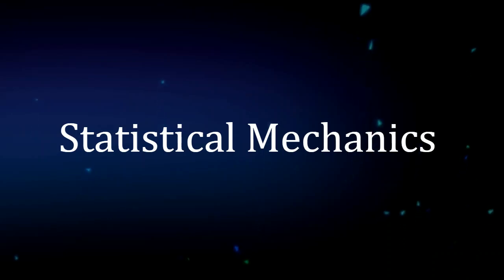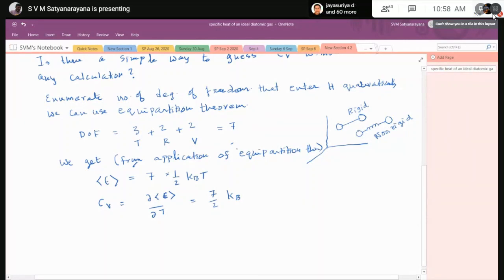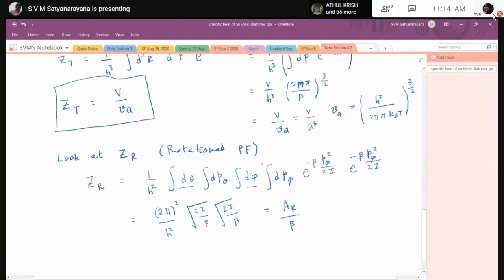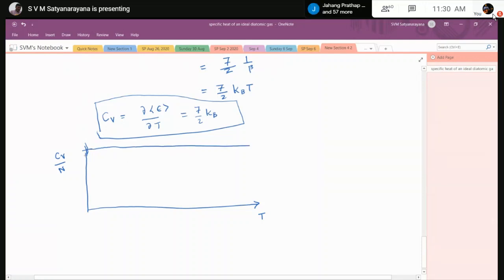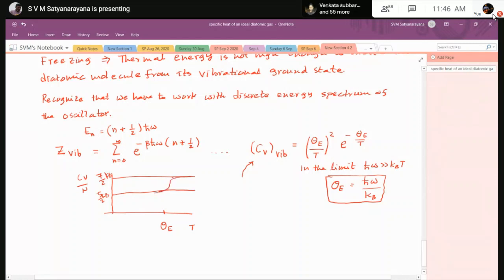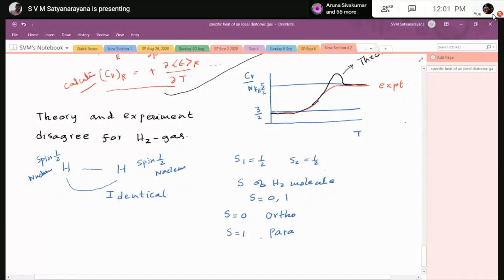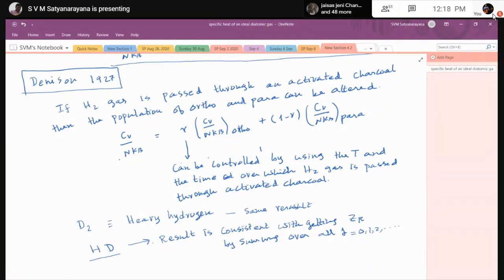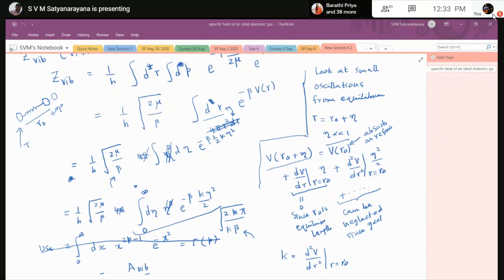Statistical Mechanics | Ideal diatomic gas